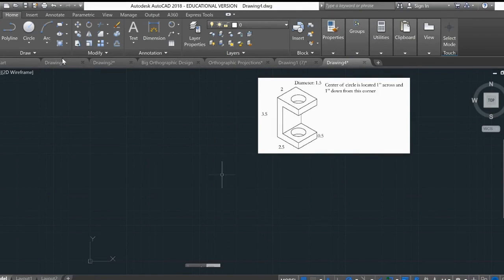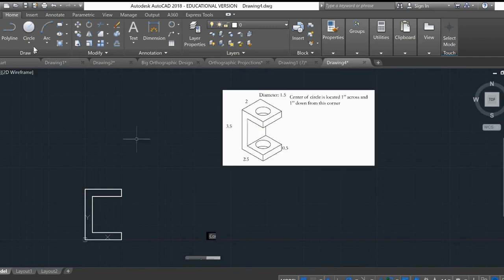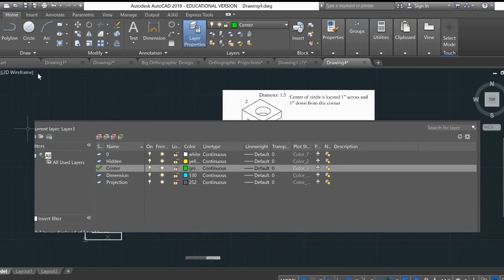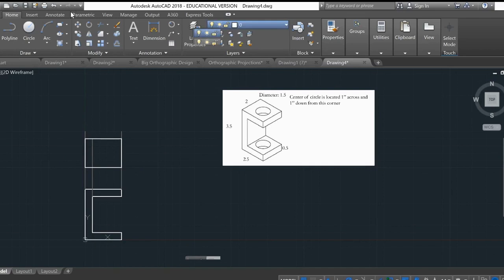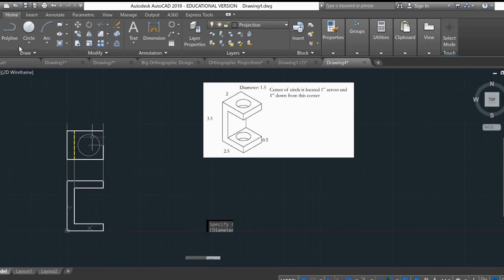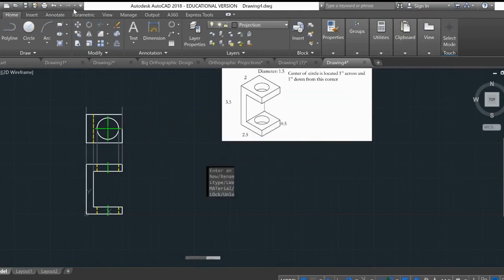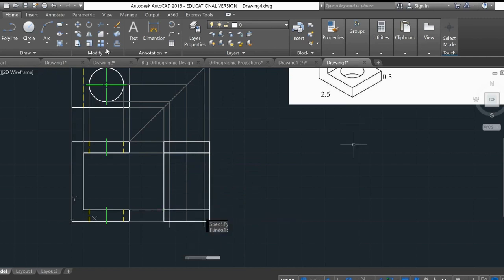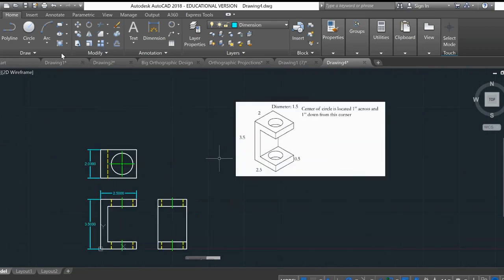AutoCAD Basic Orthographic Projections C Clamp